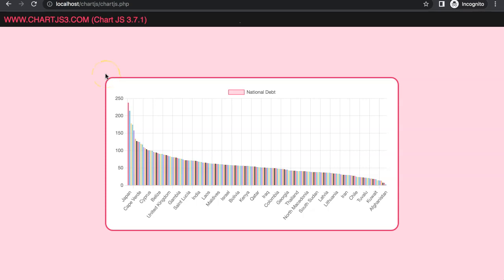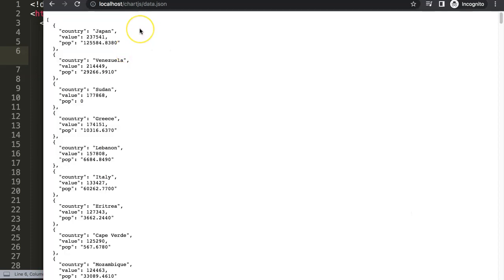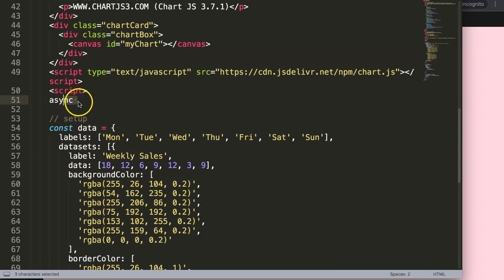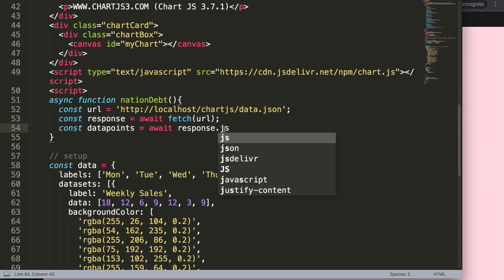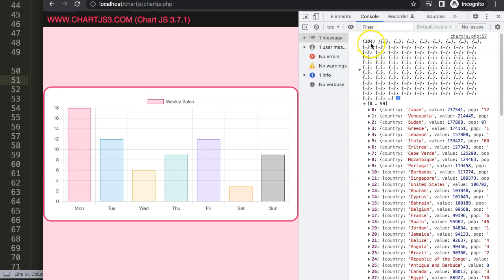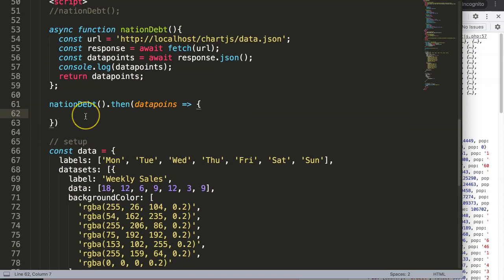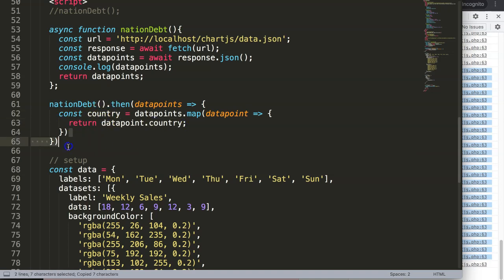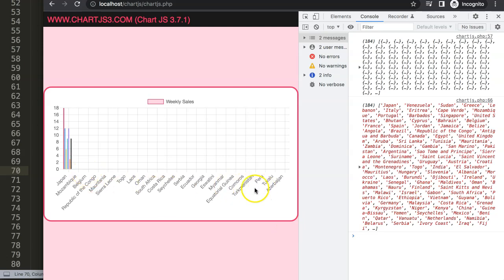Using Async Fetch with Chart JS and Economic Principles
In this video we will explore how to use async fetch with chart js and economic principles. Chart.js is great as it tells a story in picture. This is especially true once we start to get some economical numbers.

Charts and economics goes hand in hand. We will be exploring some interesting macro economic topics while using chart js. This is a topic that contains knowledge but also has a huge amount of JSON data that we can use.

▬ Materials/References  ▬▬▬▬▬▬▬▬▬▬

Chart JS Dashboard Series:
👍 Most Liked Video Series:

▬ About Us  ▬▬▬▬▬▬▬▬▬▬▬▬